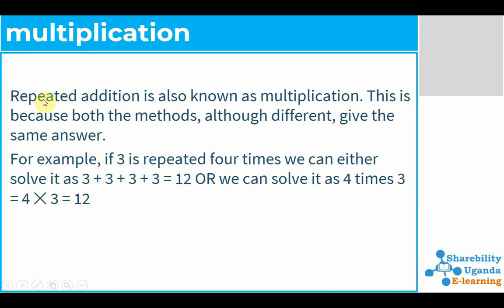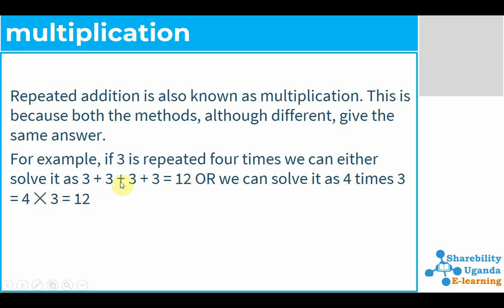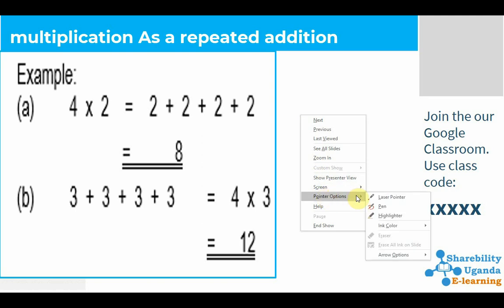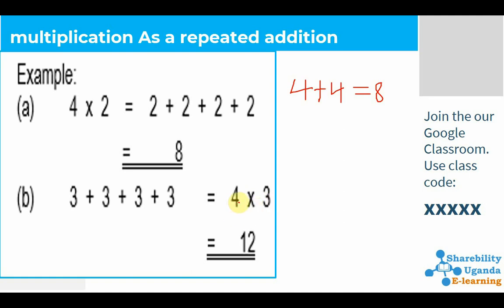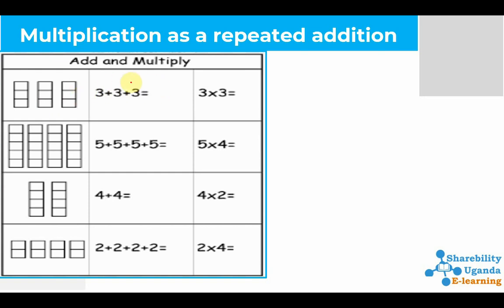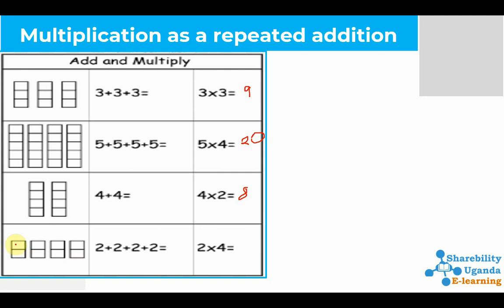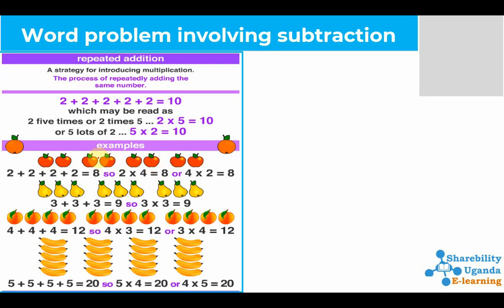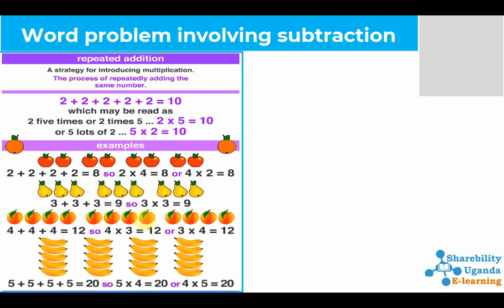P4 Mathematics, Topic: 3 Digit Multiplication As A Repeated Addition With Examples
In this Video We Shall Solve Numbers of a 3 Digit Multiplication as a Repeated Addition With example Worked